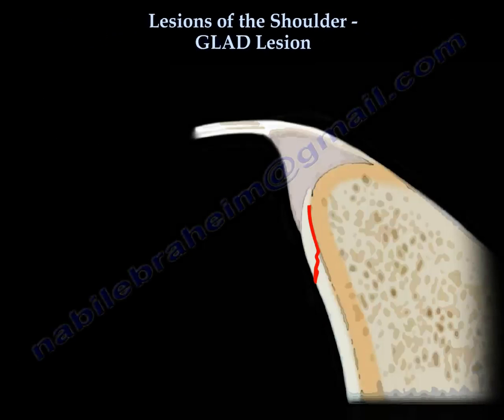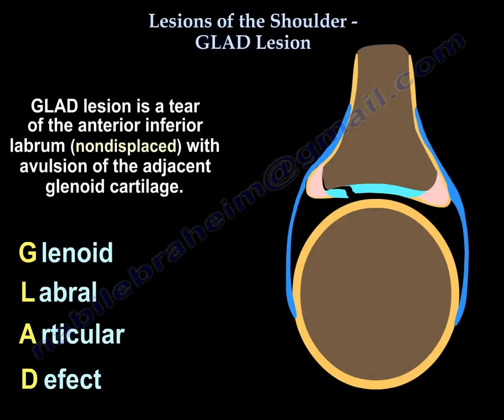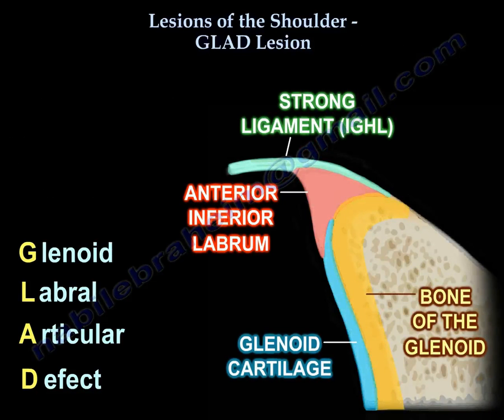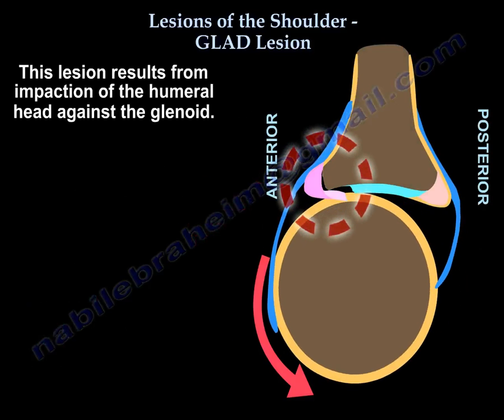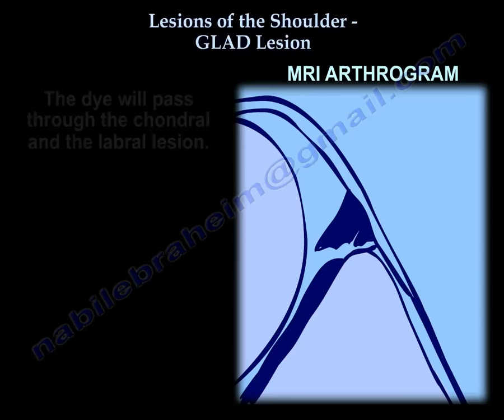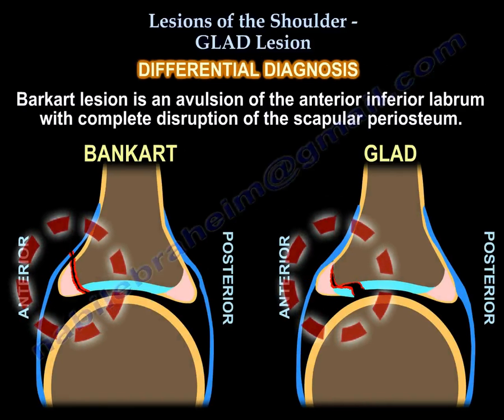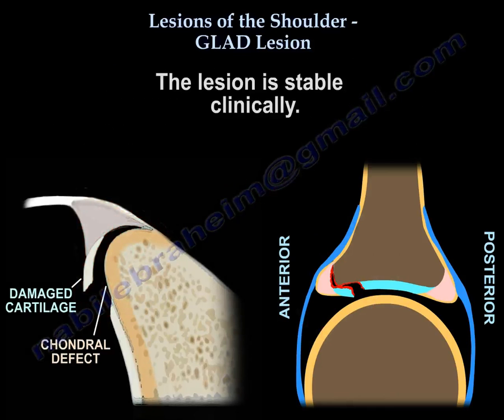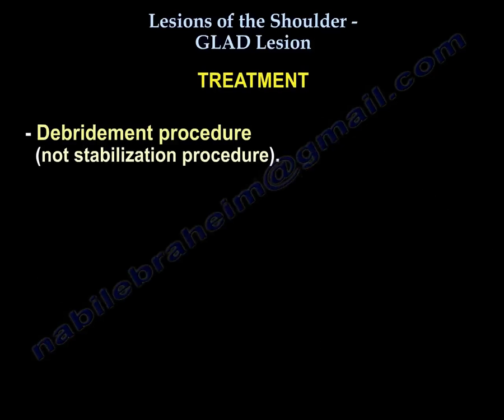Lesions Of The Shoulder GLAD Lesion - Everything You Need To Know - Dr. Nabil Ebraheim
Dr. Ebraheim’s educational animated video describes lesions of the shoulder - GLAD lesion.

The GLAD lesion is a tear of the anterior inferior labrum (nondisplaced) with avulsion of the adjacent glenoid cartilage.
In case of a GLAD lesion, you will find the anterior inferior labrum is detached with an associated glenoid chondral defect.
This lesion results from impaction of the humeral head against the glenoid. This is caused by abduction and external rotation injury.
The patient will complain of persistent shoulder pain, but no instability.
MRI arthrogram is the best study for diagnosing the GLAD lesion. The dye will pass through the chondral and the labral lesion.
The associated labral lesion is nondisplaced and stable.
Differential Diagnosis: Bankart lesion is an avulsion of the anterior inferior labrum with complete disruption of the scapular periosteum.
In the GLAD lesion, the labrum is not detached and there is no capsular stripping. The lesion is stable clinically. The patient will complain of pain but not instability.
Treatment is a debridement procedure, not a stabilization procedure.